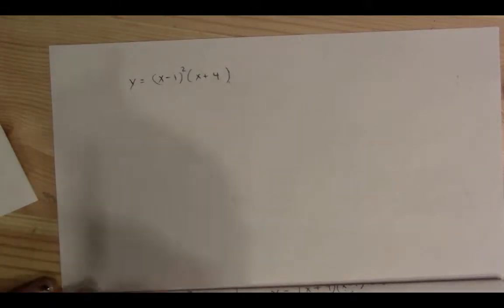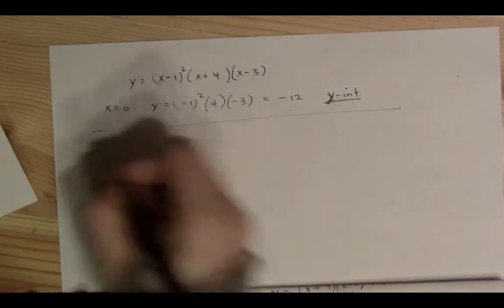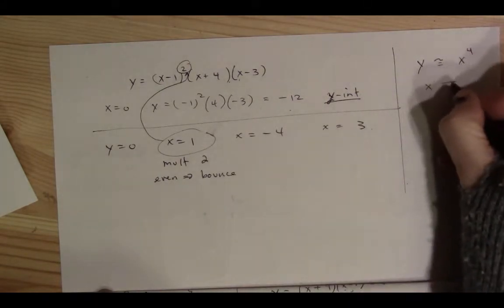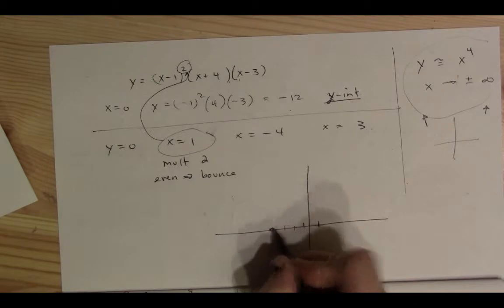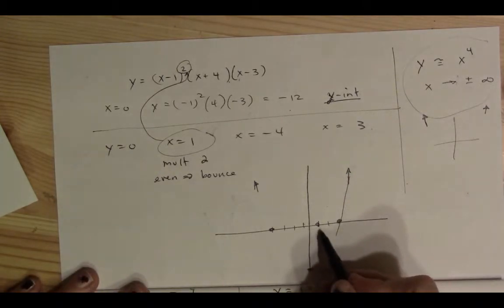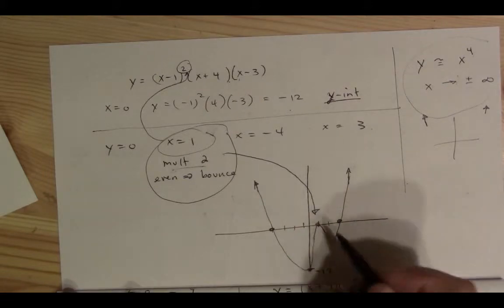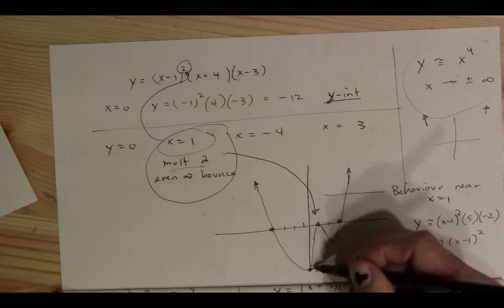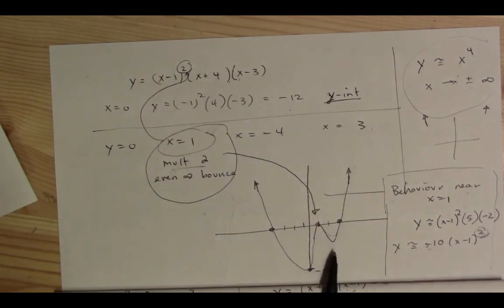graphing polynomial example